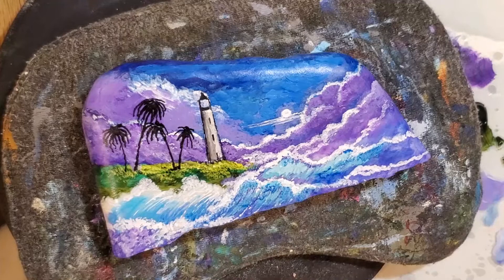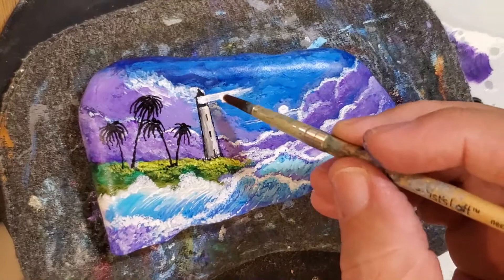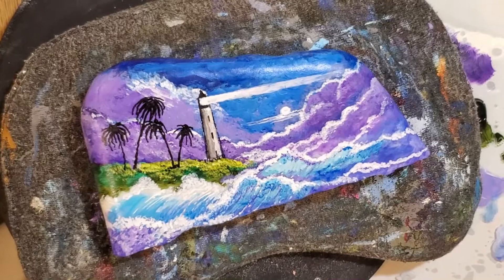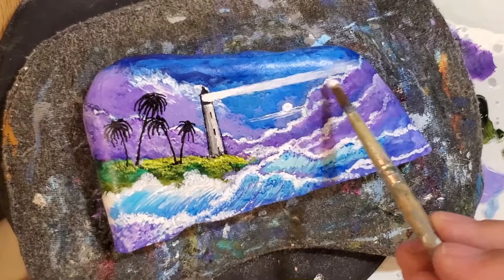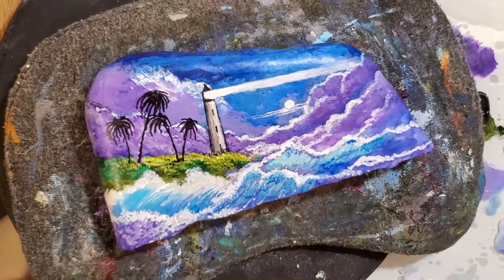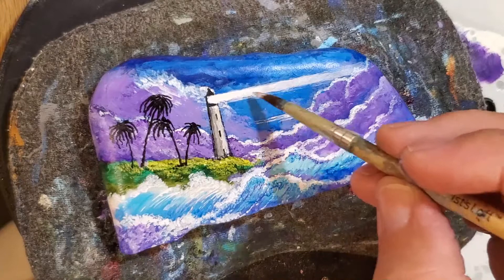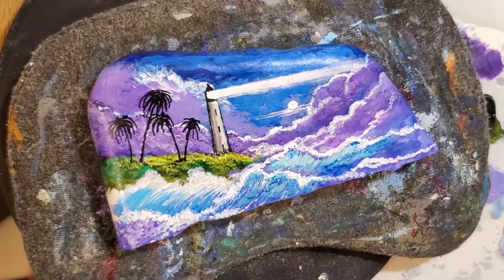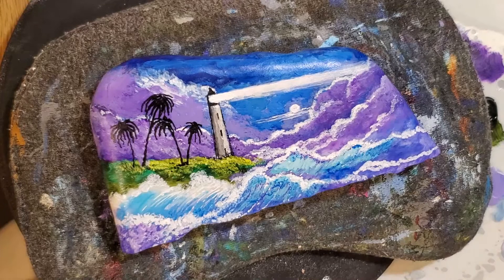Painting a Light Ray from a Lighthouse - How to- Video Art lessons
About this video:
I almost always use acrylics for my rock paintings and conte, pencil and/or charcoal for my drawings.
This is a demo video.
In this video you'll see a demo of painting a light ray.

The white colors I used in this demo are:
Titanium white
Zinc white